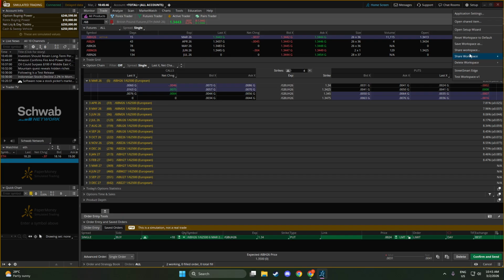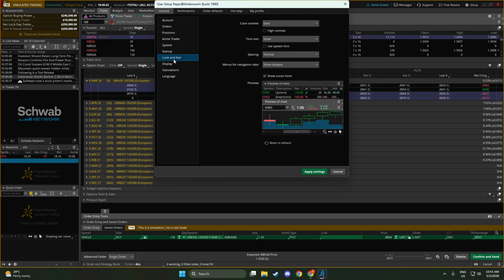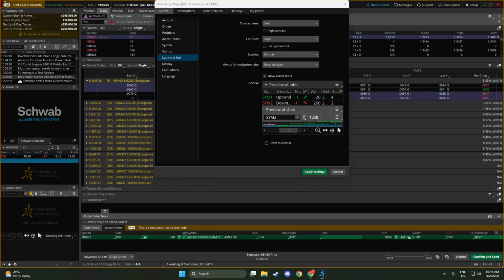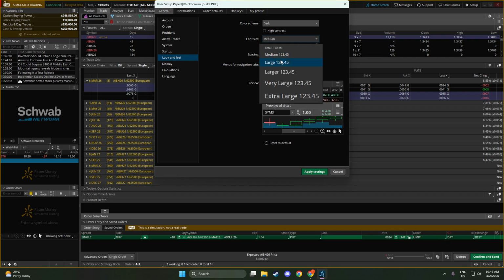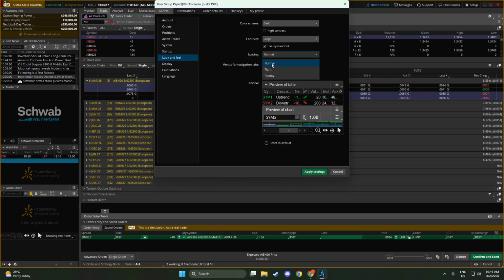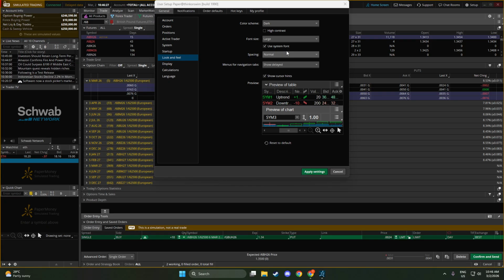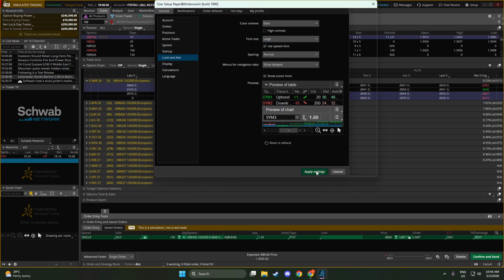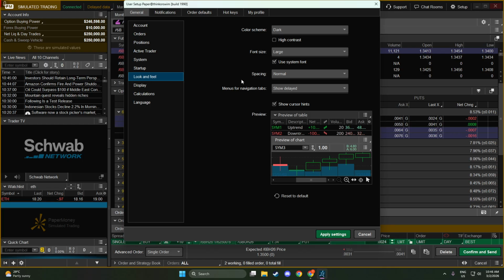How to Change Thinkorswim Font Size [2026 Full Guide]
How to Change Thinkorswim Font Size

In this video, we show you exactly how to change Thinkorswim font size to improve the readability of your data feeds and technical indicators. We focus on utilizing the platform's global scaling parameters to ensure that your workspace remains legible across various monitor resolutions.

Mastering the visual scaling of your interface is essential for maintaining a professional workflow and improving the overall quality of your market analysis projects. By navigating the application settings and configuring the font and display modules, we ensure that your charts and watchlists are optimized for your specific visual preferences and hardware setup.

Technical Specs:
Software: Thinkorswim; Feature: Application Settings & Display.